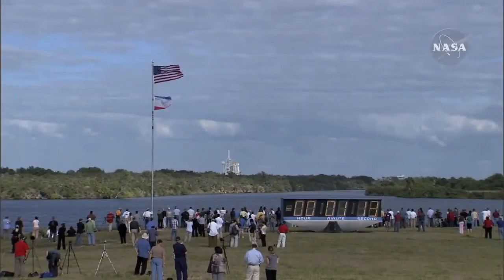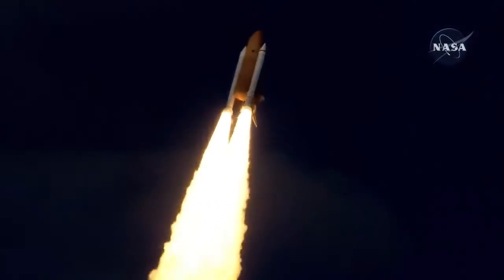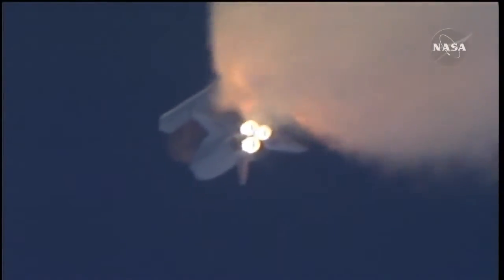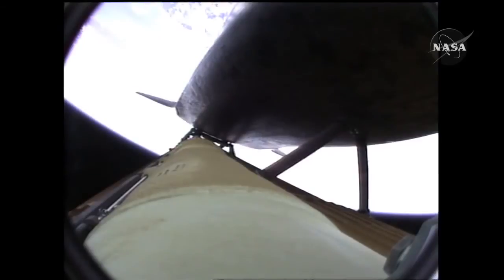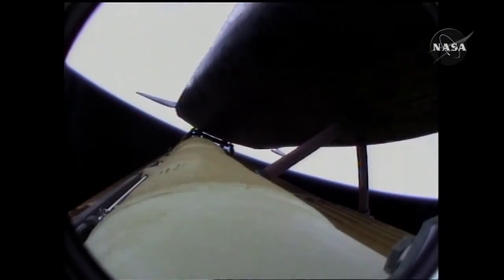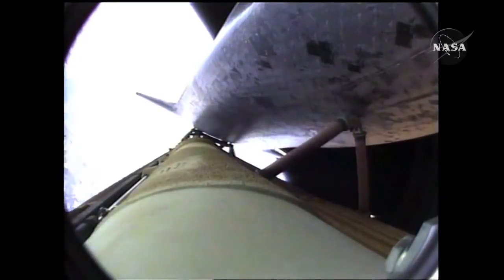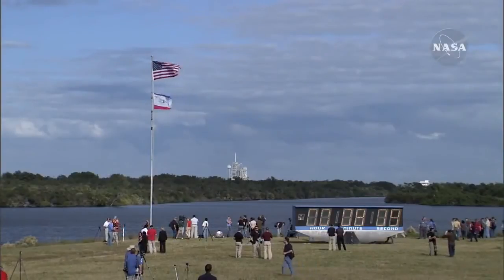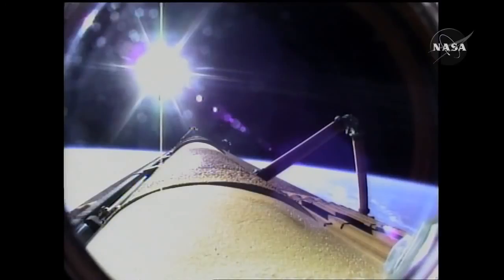NASA Space Shuttle Atlantis STS 129 Mission Launch 2009 HD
Space shuttle Atlantis and its six-member crew began an 11-day delivery flight to the International Space Station on Monday with a 2:28 p.m. EST launch from NASA's Kennedy Space Center in Florida. The shuttle will transport spare hardware to the outpost and return a station crew member who spent more than two months in space.

Atlantis is carrying about 30,000 pounds of replacement parts for systems that provide power to the station, keep it from overheating, and maintain a proper orientation in space. The large equipment can best be transported using the shuttle's unique capabilities.